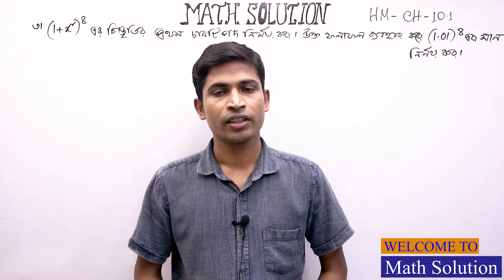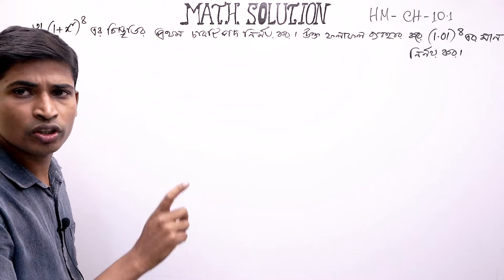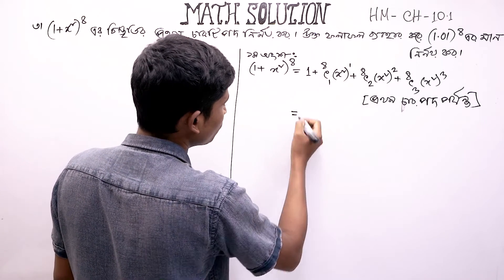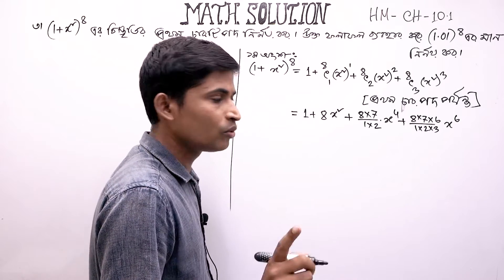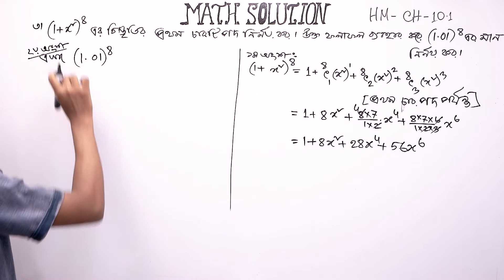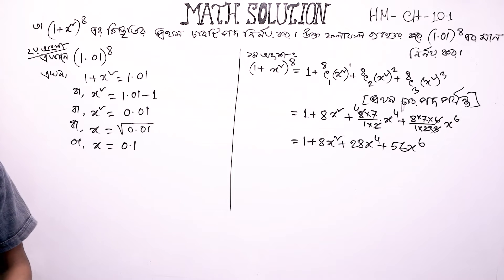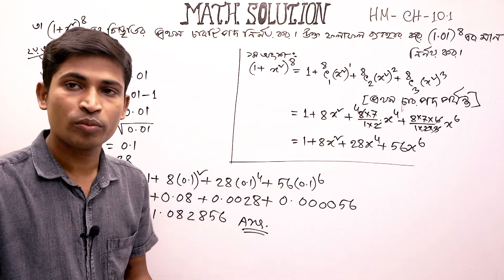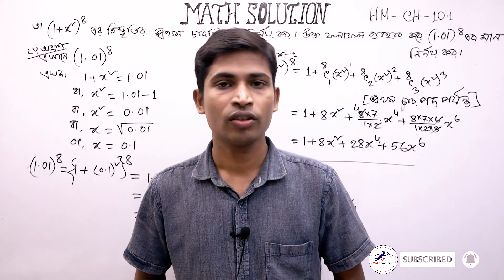SSC Higher Math || উচ্চতর গণিত || Chapter 10 | Part 4 | Binomial Expansion | 10.1 | 3 | দ্বিপদী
Math Solution এর পক্ষ থেকে স্বাগতম ,
নবম দশম শ্রেণীর উচ্চতর  গণিত এর দশম অধ্যায়  দ্বিপদী বিস্ততি ( Binomial Expansion)- এর 10.1 এর  3 এমন ভাবে বুঝিয়ে করে দেয়া হয়েছে যেন কারো বুঝতে সমস্যা না হয় । আমি আশা করি  ভিডিও টি ঠিকভাবে মনোযোগ দিয়ে দেখলে অবশ্যই সবাই ভালো বুঝতে পারবে।

প্রতিদিন নতুন ভিডিও আপলোড করা হয়।

A complete math solution guide for any grade's students. You can ask any question  on our Facebook page